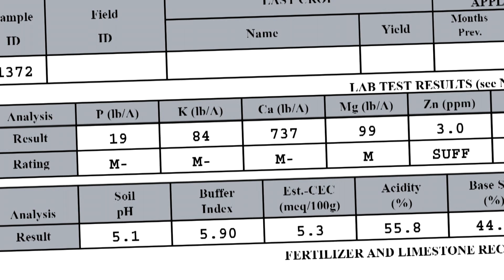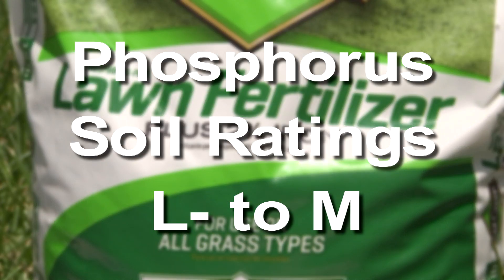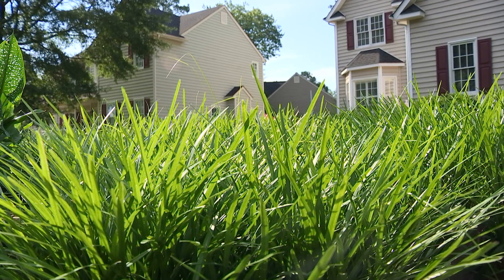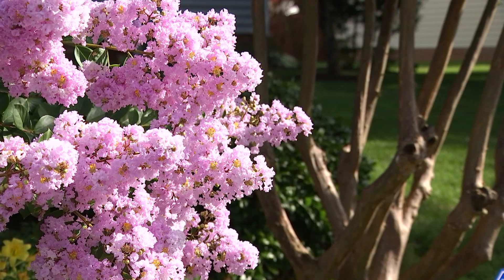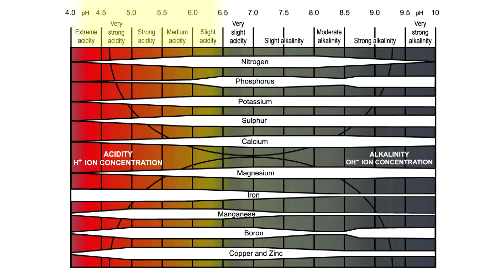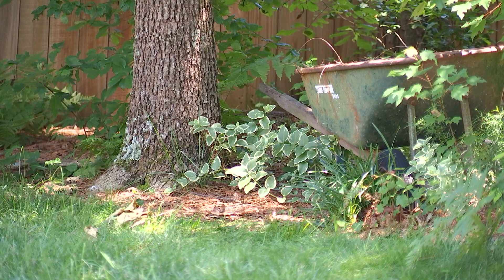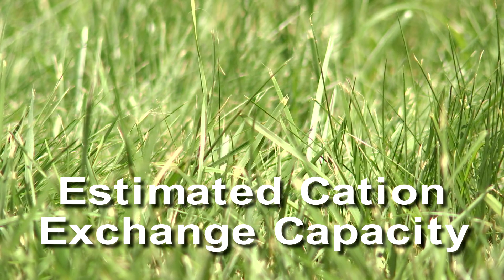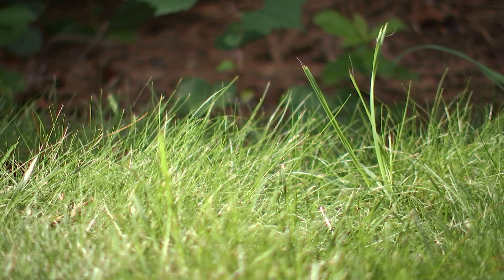Interpreting Your Soil Test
A basic soil test can reveal the nutritional needs of your property and provide everything you'll need to know to create a healthy lawn and landscape. From A to Z (alkaline to zinc), the Henrico office of Virginia Cooperative Extension explains how to make sense of your soil test results.